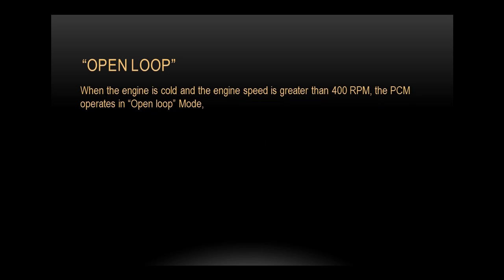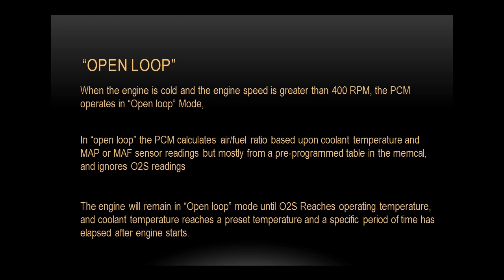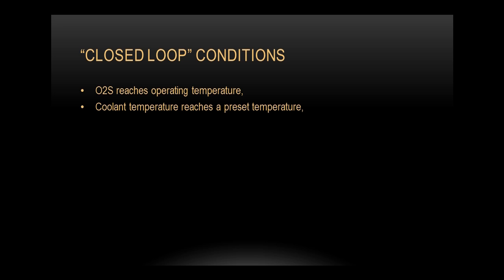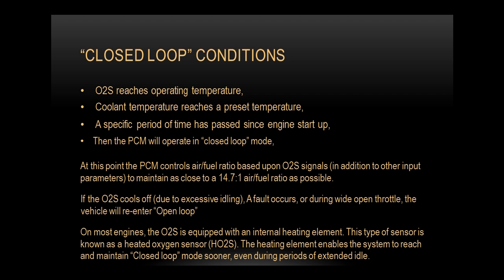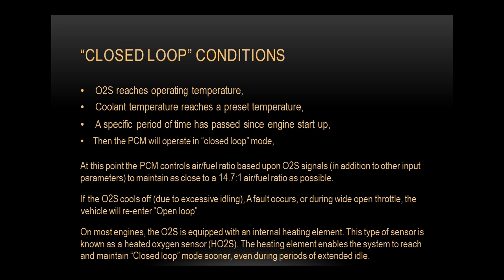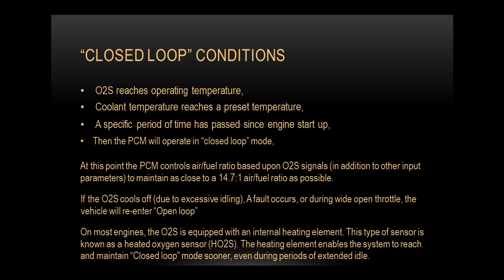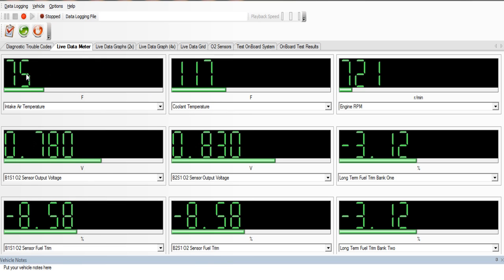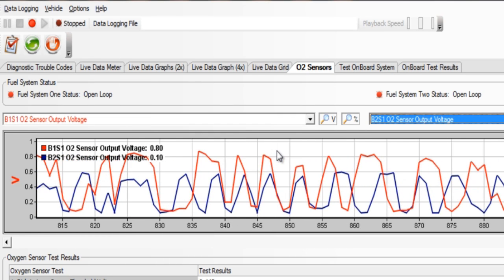Understanding Open loop / Closed loop Basics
In this video I give you a basic description of "open loop" VS "closed loop"

This may seem very basic however the question has been asked numerous times, whats the deference between the two, so I thought this would be a great example

With this knowledge I came to the conclusion without looking at the vehicle, how the engines low coolant temp was directly related to poor fuel mileage